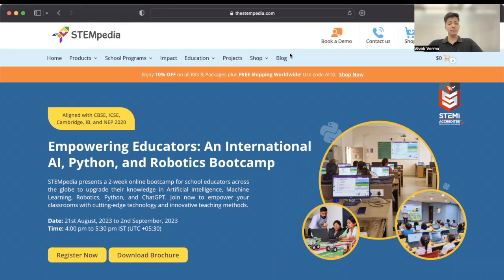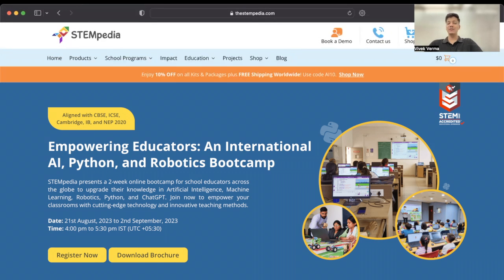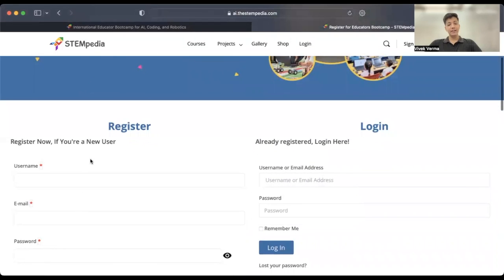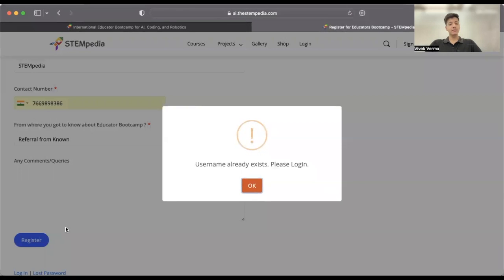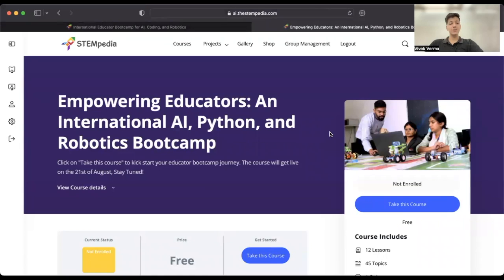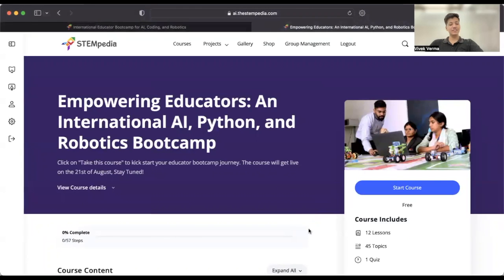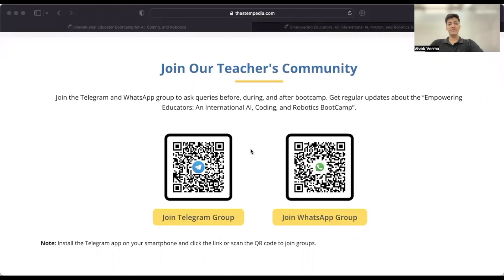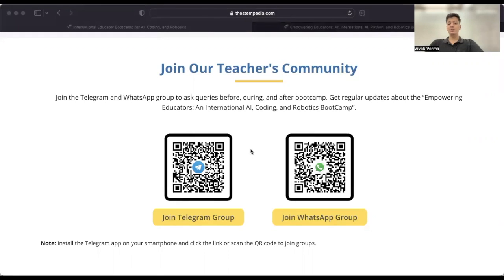How to Register? | International AI, Python, and Robotics Bootcamp 2023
STEMpedia is organizing an online Bootcamp for educators all across the globe willing to upgrade their general understanding of coding, Artificial Intelligence (AI), and robotics and get a hands-on experience with these latest technologies.

Objectives:
- To empower educators by strengthening their understanding of Python, Artificial Intelligence, and Robotics and enhancing 21st-century skills.
- To give them a hands-on experience with the latest technologies like Robotics, Artificial Intelligence & Machine Learning via fun and interactive activities.
- To make them confident enough to discuss robotics, coding, and AI with students by enhancing their technical skills.
- To enable the teachers to be ambassadors of Robotics and AI learning in their respective educational institutions and in society at large.

All learning content and activities are designed in such a way that will help educators from various national and international boards like CBSE, ICSE, and IB to include coding, AI, and Robotics in teaching and learning practices by a hands-on learning approach as per New Education Policy (NEP) 2020.

The school educators who are already running Coding and AI curricula, STEM/STEAM labs, Makerspaces, or Tinkering Labs at their schools will also benefit by exploring the latest technologies.

Upon completion of the Bootcamp, all the participants will get certificates accredited by ARTPARK, STEMpedia, and STEM.org.

Regards,
Team STEMpedia